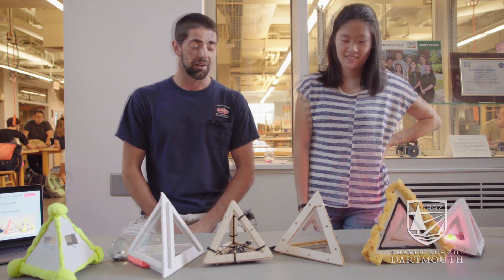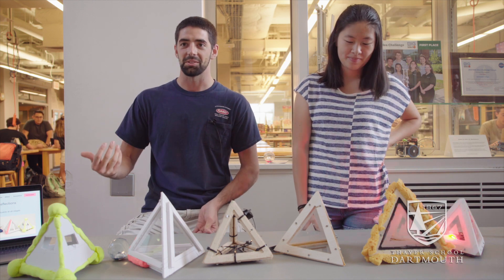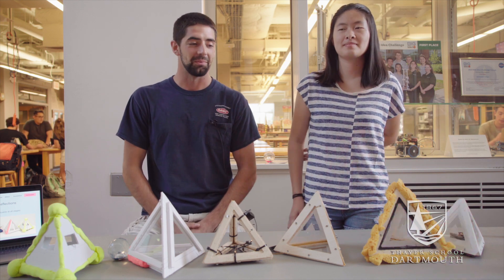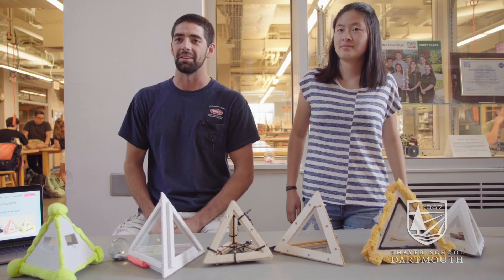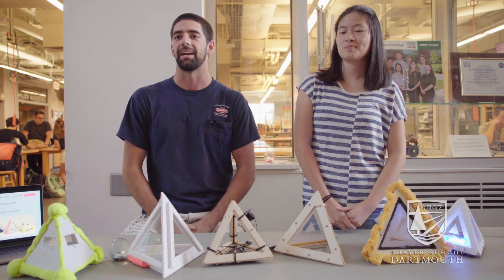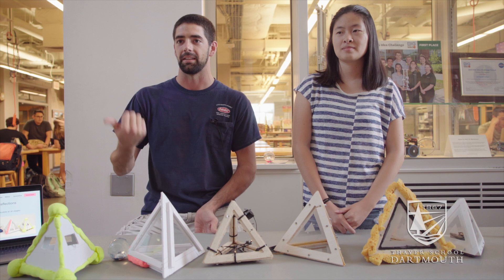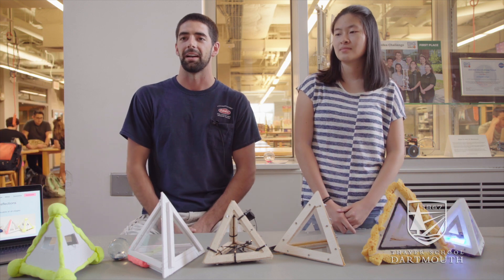Intro to Engineering Project: TriAndGlow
Dartmouth engineering students demo their Introduction to Engineering project — a rapidly-deployable warning device to improve the safety of first responders to roadside emergencies.

The team won the Phillip R. Jackson Award for best overall performance in ENGS 21.